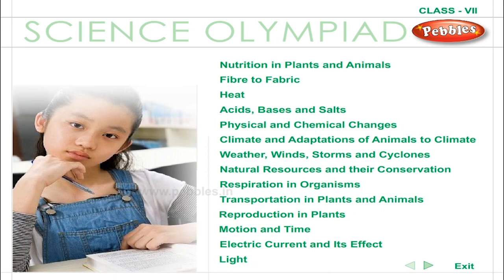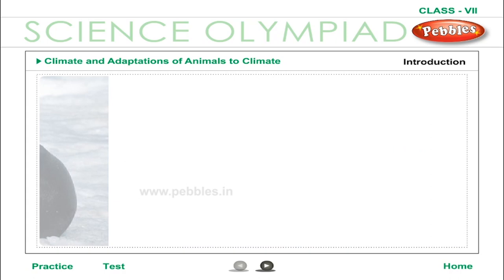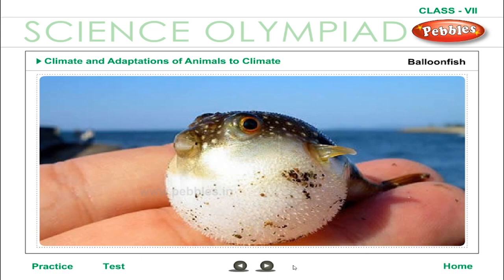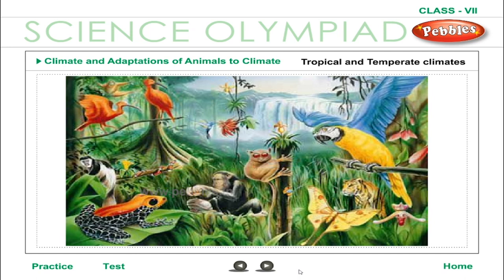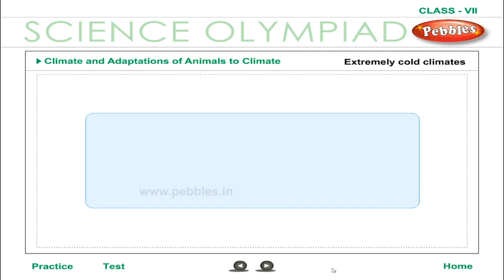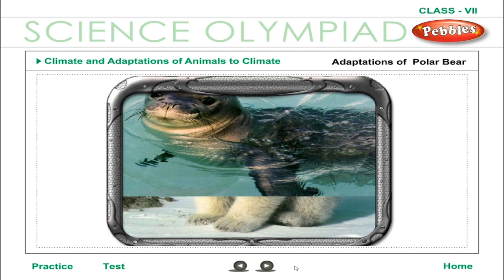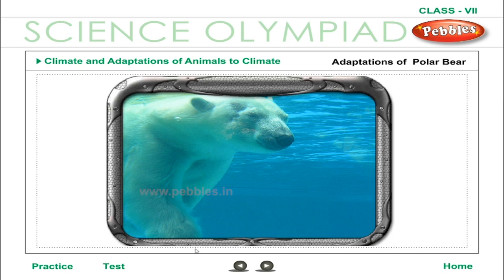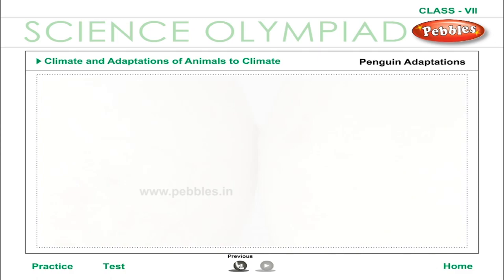Climate & Adaptations of Animals | Olympiad 7th Science | Olympiad Preparation | Practice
This video is a part of Pebbles CBSE Syllabus Animation Videos Pack. Class 7 to 12th Subject Packs are available in all leading Book Stores in all over India. For online purchase of our products.

1.Nutrition in Plants & Animals
2.Fibre to Fabric
3.Heat
4.Acids,Bases & Salts
5.Physical & Chemical changes
6.Climate & Adaptations of animals to Climate
7. Weather,Winds,Storms & Cyclones
8.Natural Resources & Their conservation
9.Respiration in Organisms
10.Transportation in Plants & Animals
11.Reproduction in Plants
12.Motion & Time
13.Electric Current & its Effects
14.Light